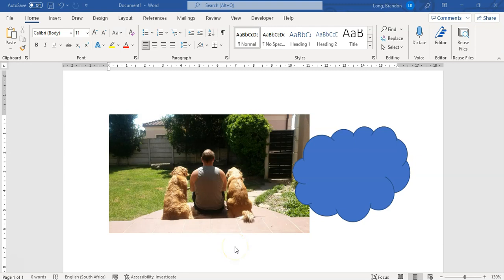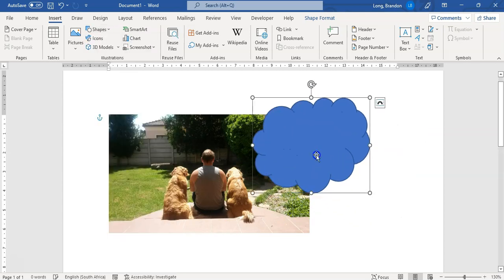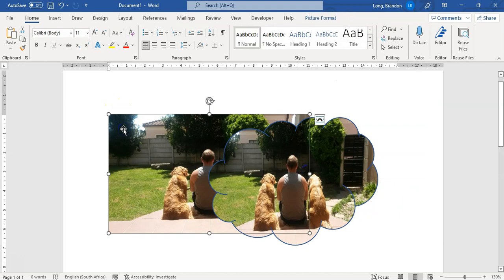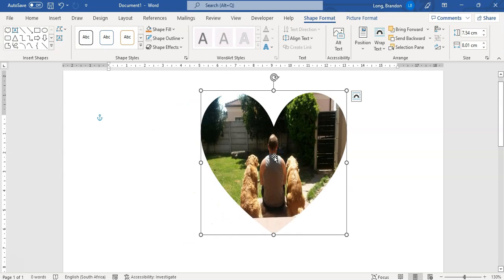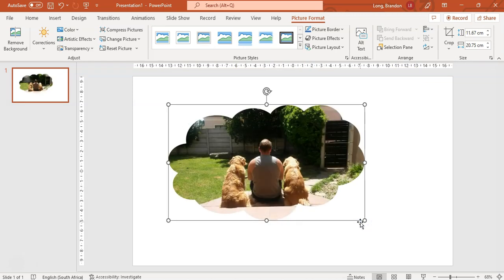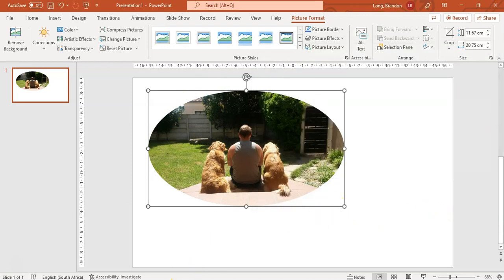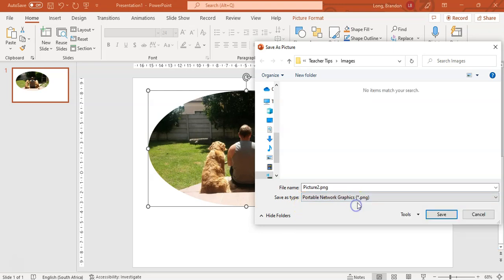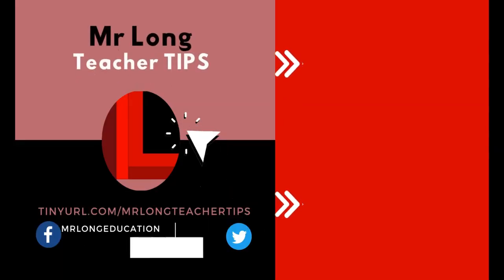Cropping Images into Shapes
Mr Long Teacher TIPS: Do you have n image but you don't want it to be rectangular but rather in a different specific shape like a circle or even a cloud? By using Microsoft Office software like Word and PowerPoint, you can crop your image into many different and "unregular" shapes without needing any image editing software. This video also shows you how to save the cropped image so that you can use it in other applications like a website.